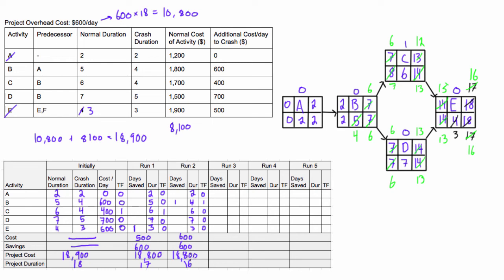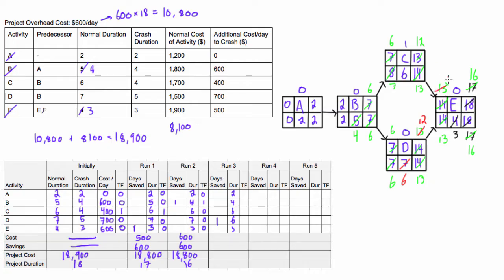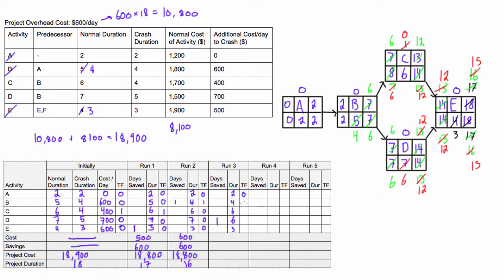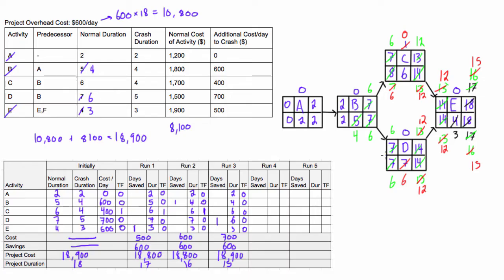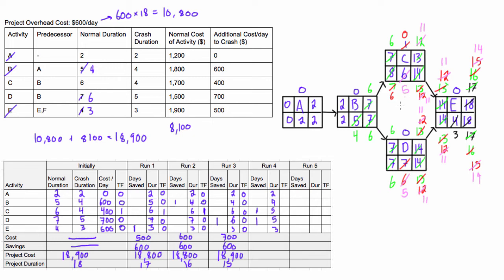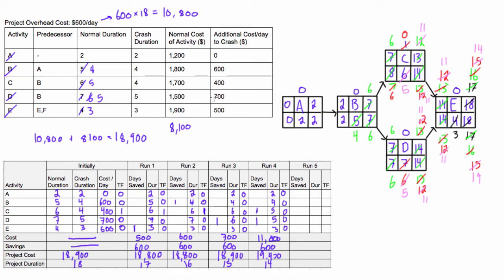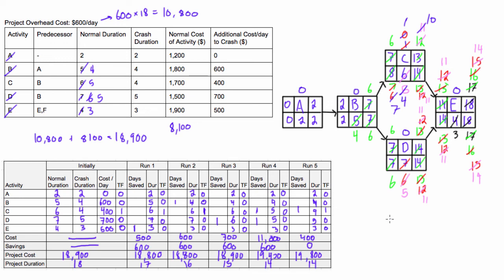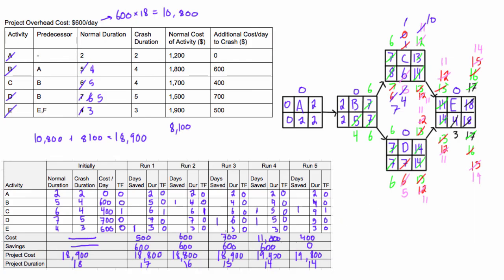Project crashing full example (part 2/2)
Project Management Tutorial: Project crashing full example (part 2/2).

There is a typo in the table of dependencies. Activity E should depend on C and D. Also, In run 4, I wrote 11,000 but said 1,100. I should have written 1,100.